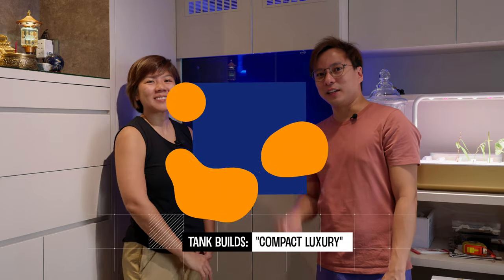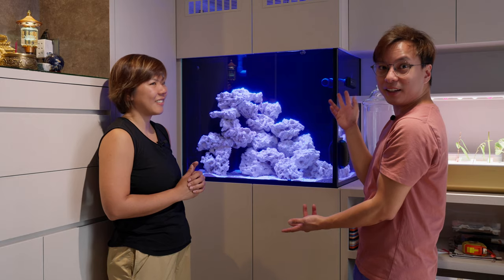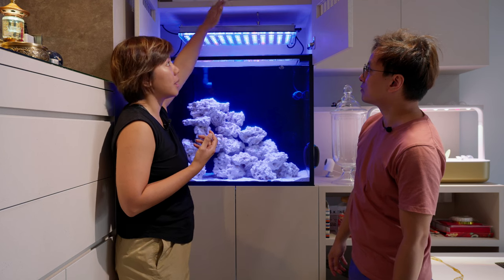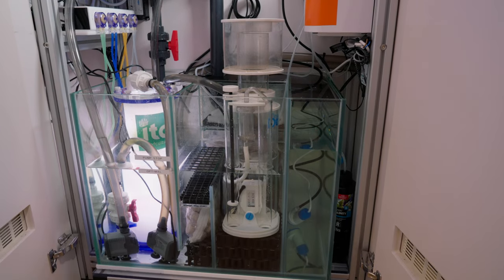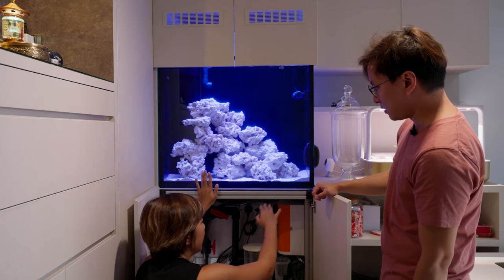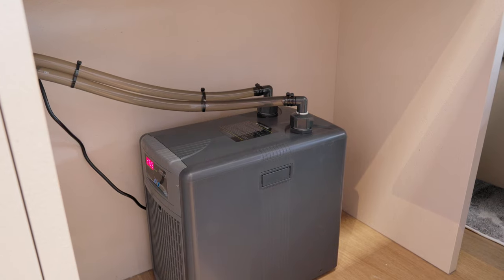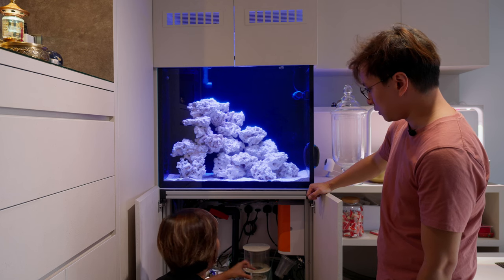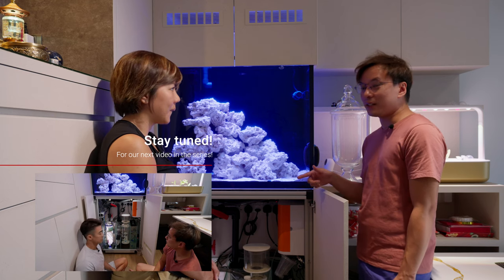Building a compact 50gal (190L) reef tank in a compact modern home in Singapore!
Huishan and Ian give us a breakdown on Yangfei's brand new tank! Living in a modern sized home in Singapore, he wanted a tiny tank that could support everything from softies to SPS. Limited by space and location, he turned to using modern reef keeping technology that will help him along the way.

Here is the equipment list for ya gearheads out there.

Orphek Atlantik v4 Icon
Deltec Skimmer 600ix
Sicce Syncra 2.5 Drive Pump 2400/hr 40W
JBJ Arctica 1/10HP Chiller 490L DBA-075
Maxspect Glamorca GP03 GYRE
CaribSea Arag-Alive Bimini Pink
20lbs
MarcoRocks Mr ReefSaver Rocks 45lbs
Reef Factory Dosing pump X4
Sicce Syncra 1.5 Drive Pump 1350l/hr 23W
Deltec UV 20 watt

0:00 Intro
1:29 Lighting
1:50 Tank
2:30 Sump

All products, services and other recommendations are based on our own experiences, impressions and collective anectodal evidence from the large pool of reefers out there.